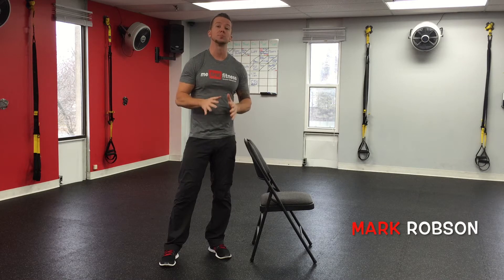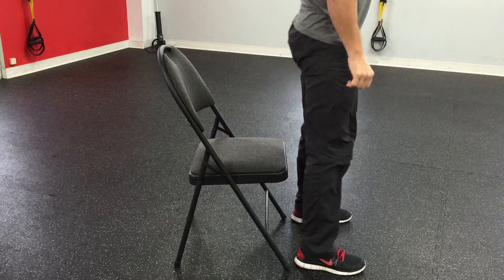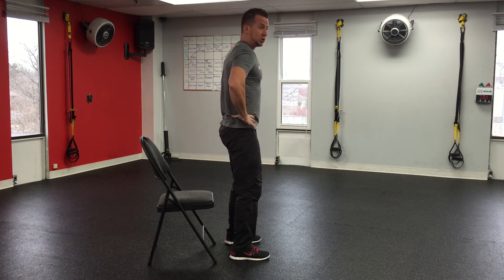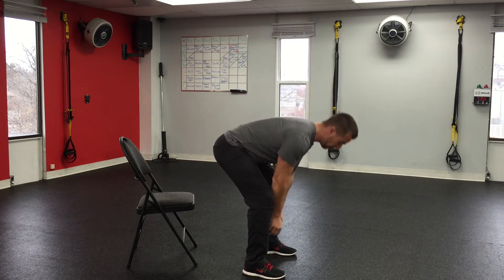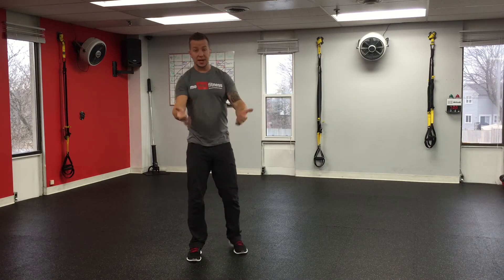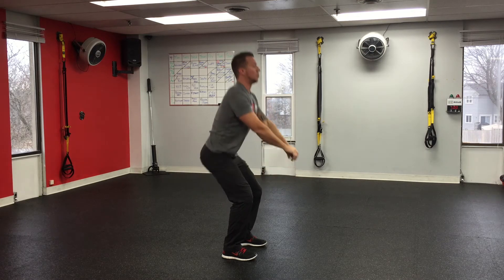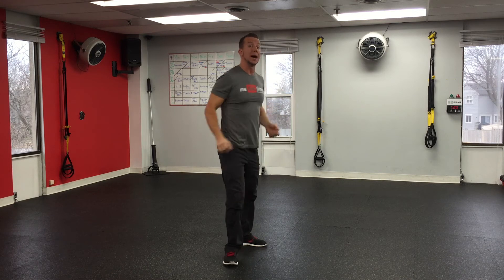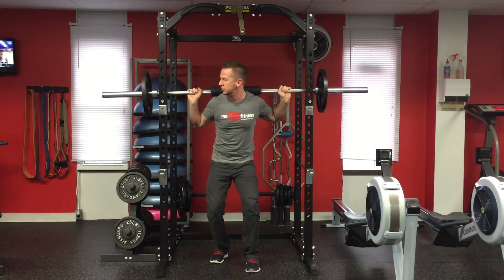Learn How to Squat Properly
A short instructional video that will teach you how to squat properly while offering you effective cues and pointers for basic and more advanced squat techniques.